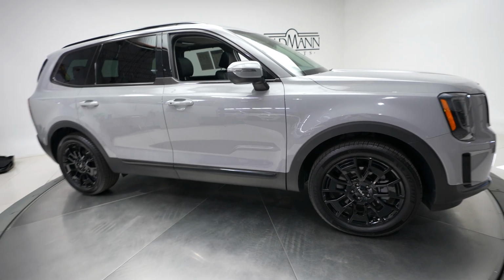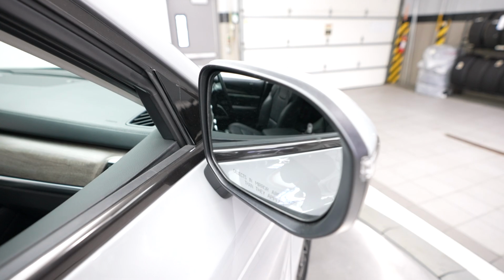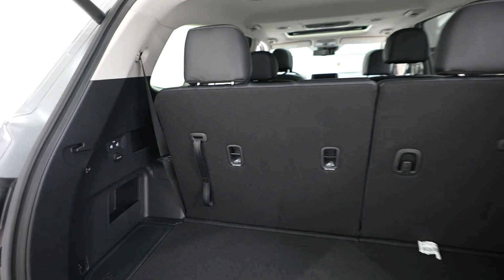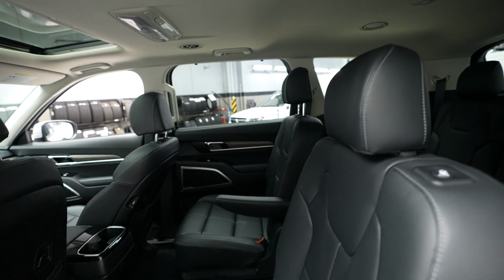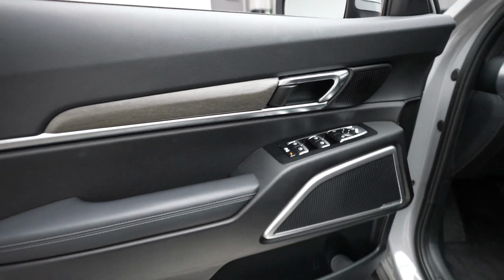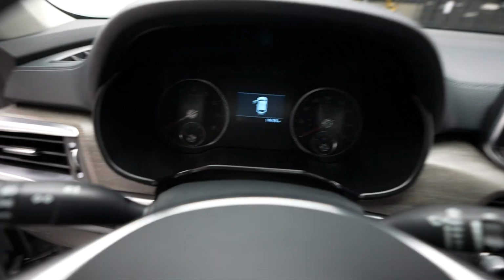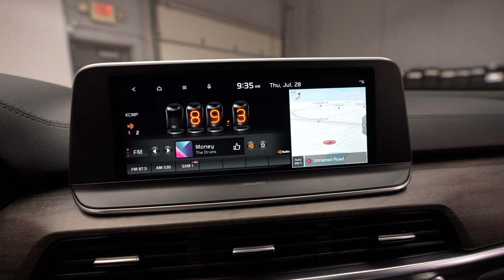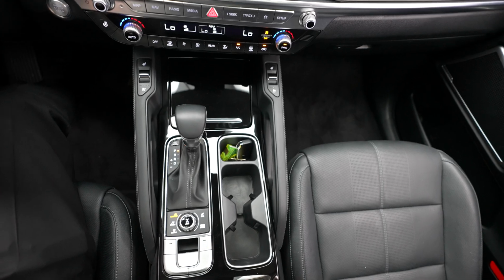2022 Kia Telluride EX - For Sale P14891A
A vehicle walkaround review of the 2022 Kia Telluride EX now available for sale at Feldmann Imports in Bloomington, Minnesota. For more information including pricing and availability, please visit us